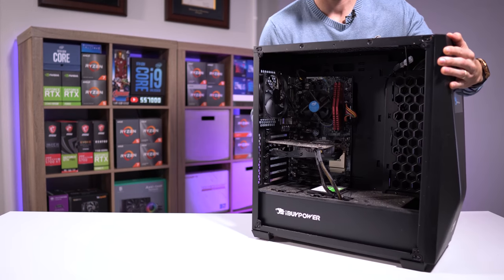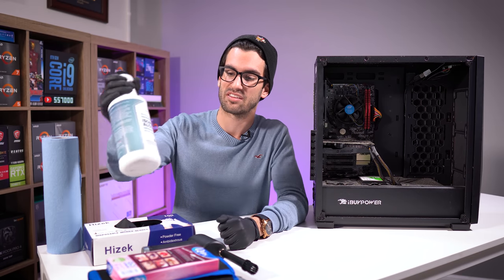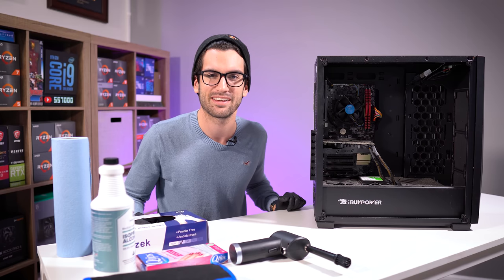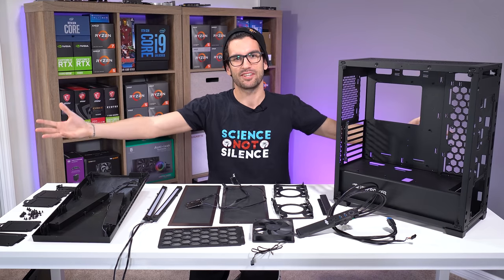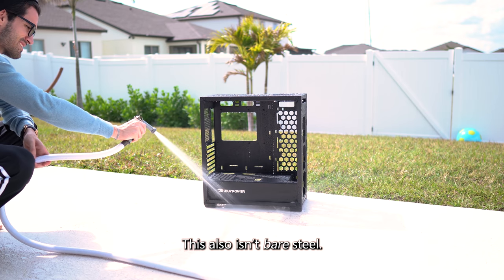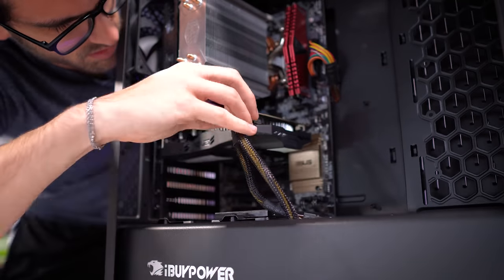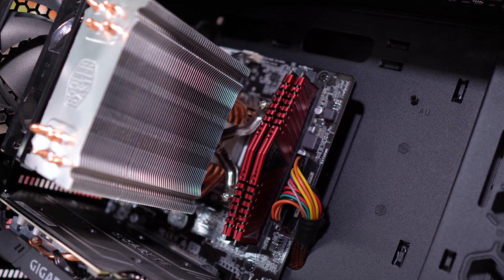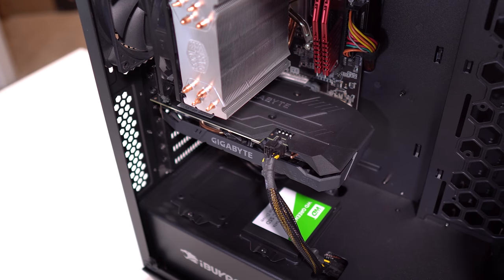Deep-Cleaning a Viewer's DIRTY Gaming PC! - PCDC S1:E4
Living with cats = gross computers! Let's clean this one up! By the way, if you live in the Orlando, FL area and have a dirty system, apply to have it cleaned for free today!

2x Pixio PX277 Prime 165Hz IPS Monitors